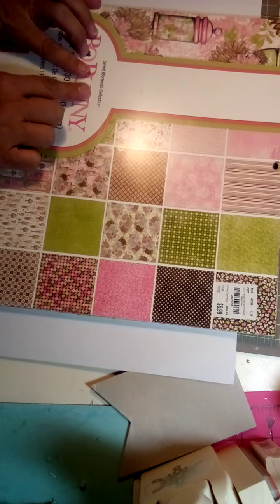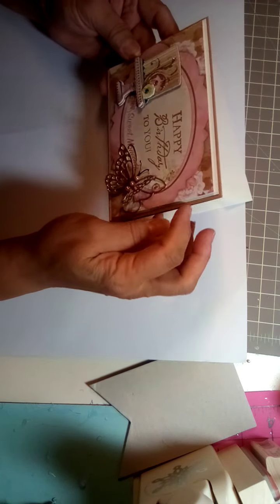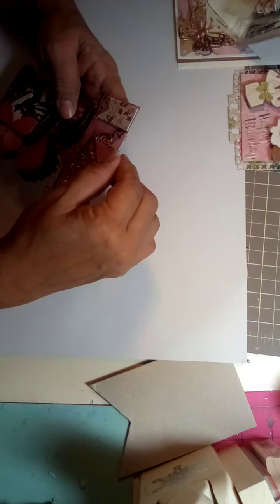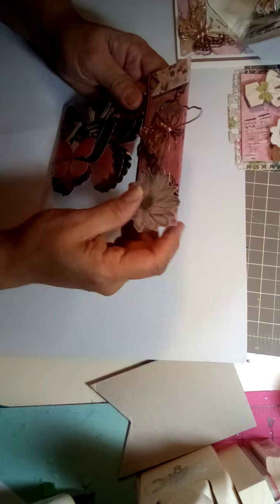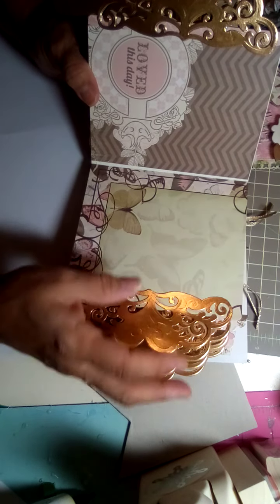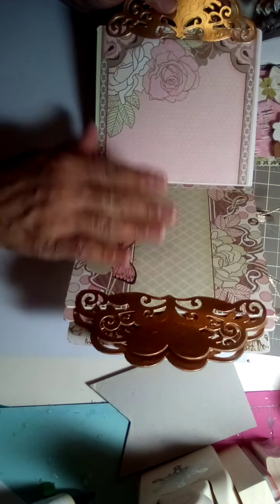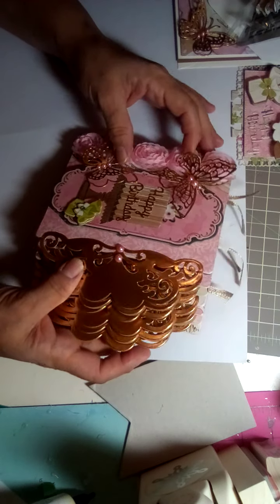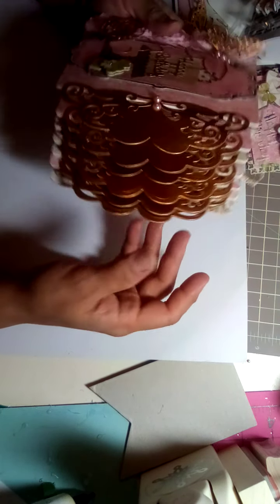VR for What Lizzie Presents